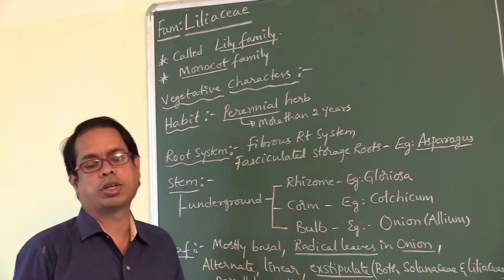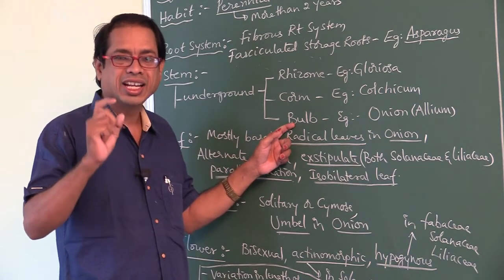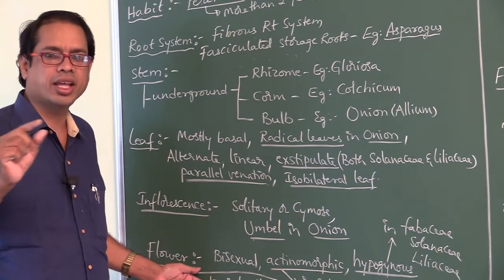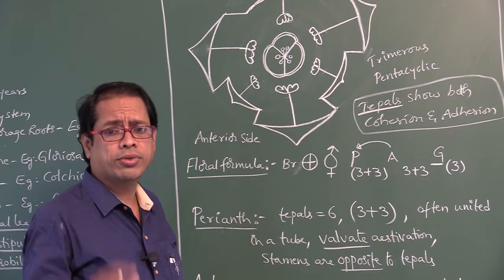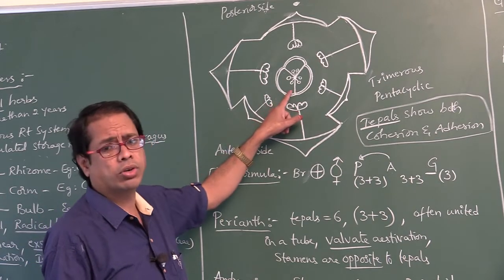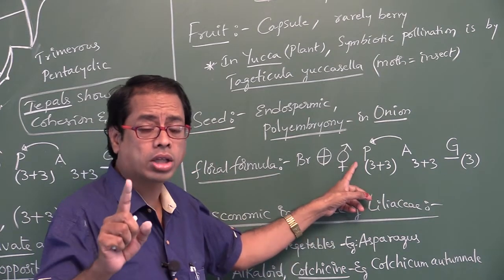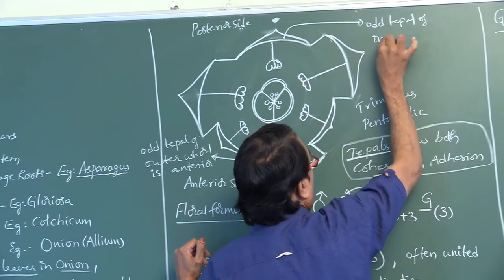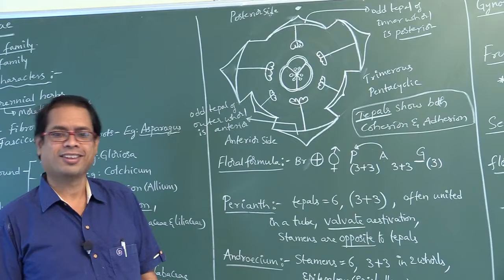Part 15 - Morphology of Flowering Plants